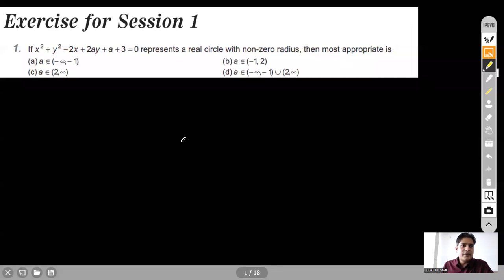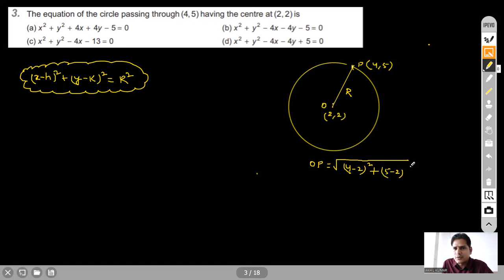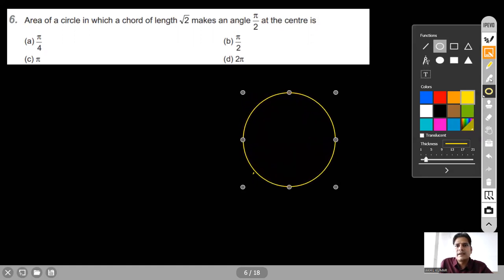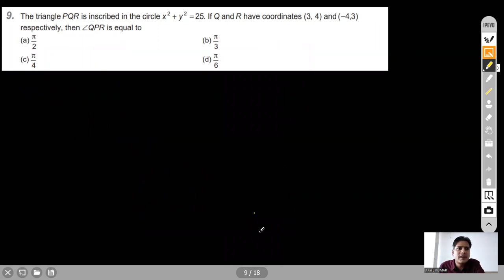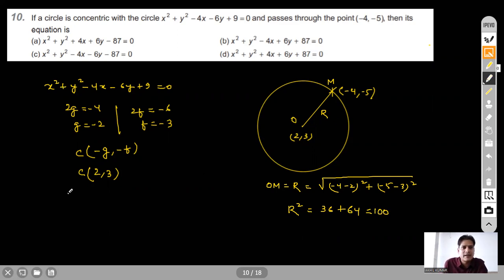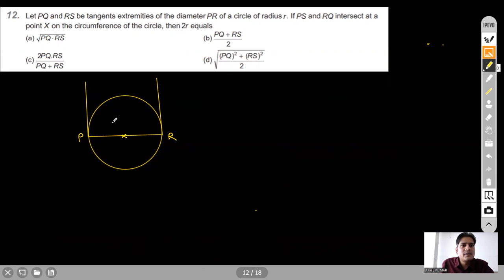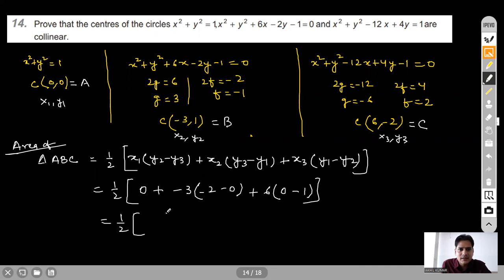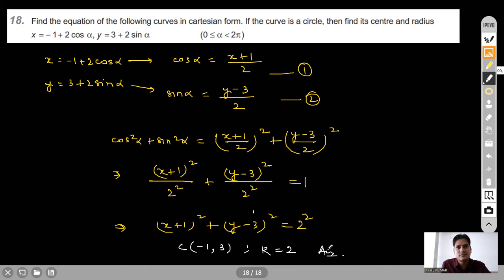SOLUTION - CIRCLES (SESSION 1) SKILLS IN MATHEMATICS (Coordinate Geometry)- ARIHANT PUBLICATION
centumacademy, Solution of Skills in Mathematics-Arihant Prakashan

In this video a SOLUTIONS TO CHAPTER- CIRCLES- EXERCISE 1  has been provided. Enjoy!